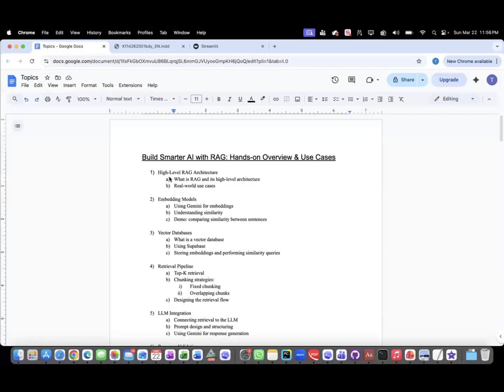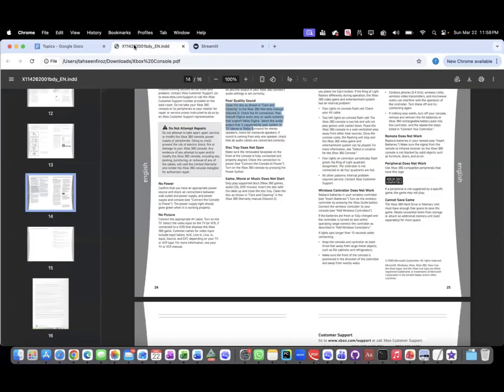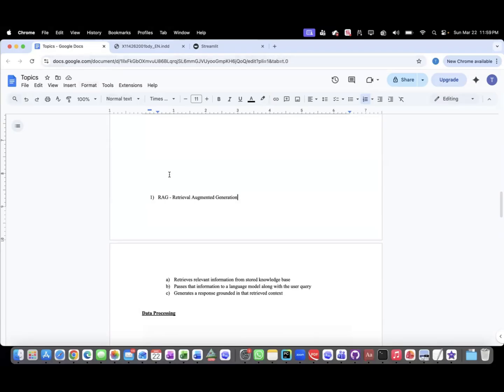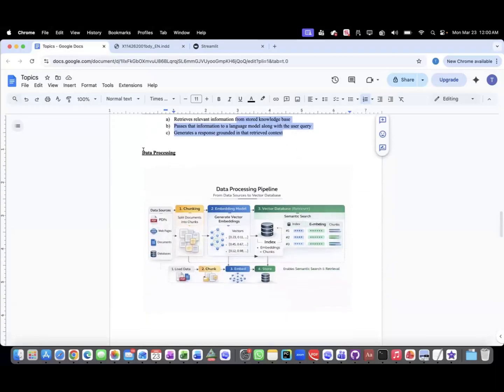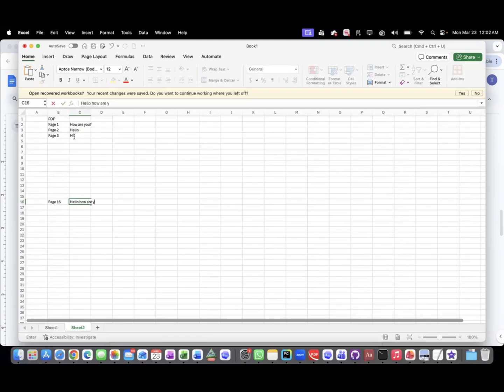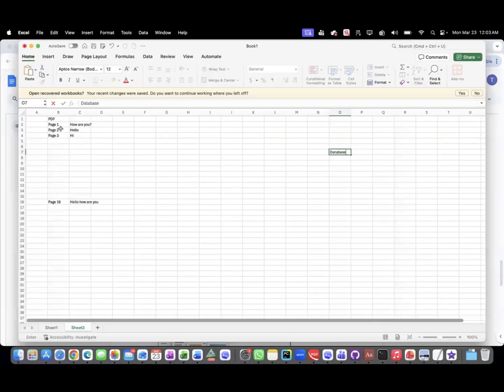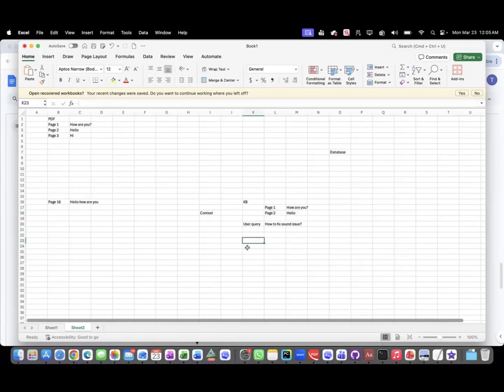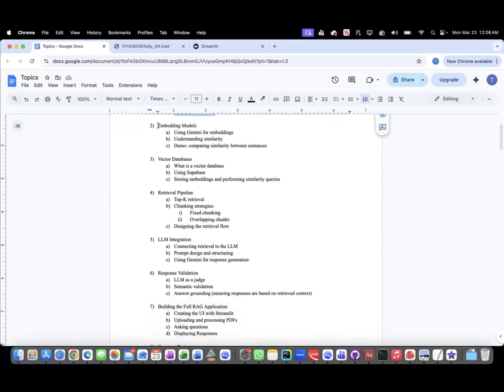2. RAG Architecture: Pipelines, Vector DBs & LLM Integration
Learn how Retrieval-Augmented Generation (RAG) works and why it's transforming the way AI systems access and use information. This video breaks down the architecture, components, and workflow behind RAG in a simple, visual way. Perfect for beginners and developers exploring LLM-powered applications.